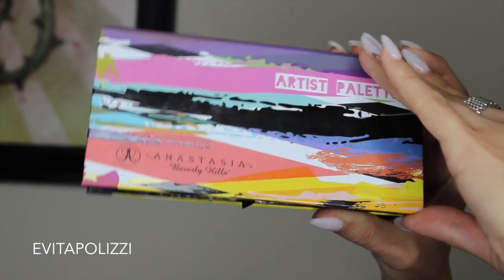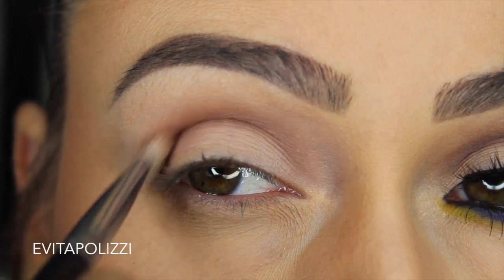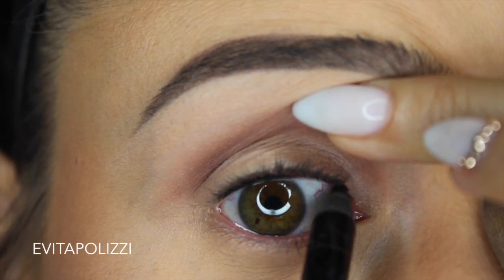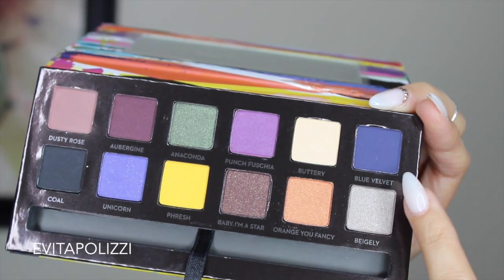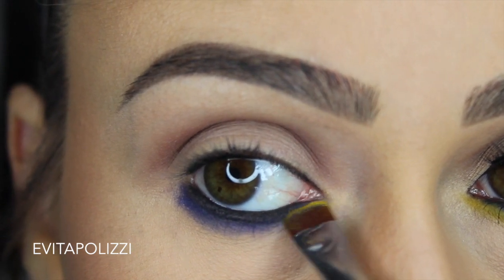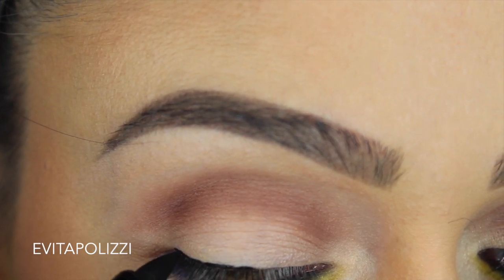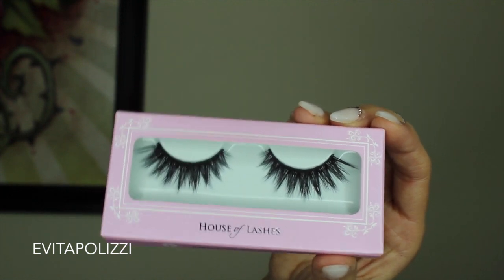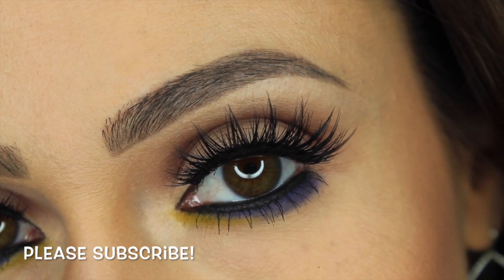Artist Palette | Anastasia Beverly Hills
My go-to holy grail eye serum that targets puffiness, dark circles and wrinkles literally in the matter of 3-5 minutes!!! Click here!

Anastasia of Beverly Hills - Artist Palette
Morphe & Sigma brushes used
House of Lashes - Iconics
Ardency Inn - Eye liners

(I use the Magic 32MM)
- $34 Silhouette flat iron, use code 2ANGEL